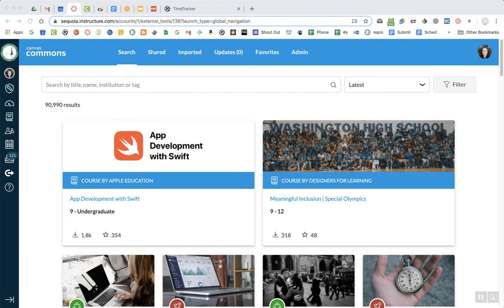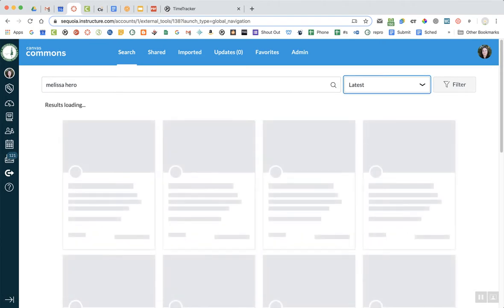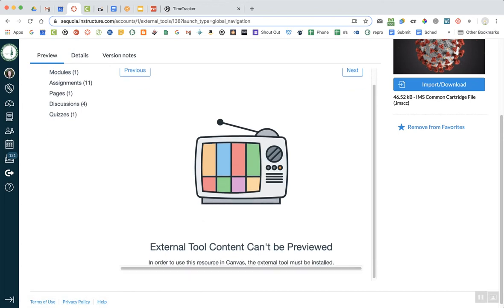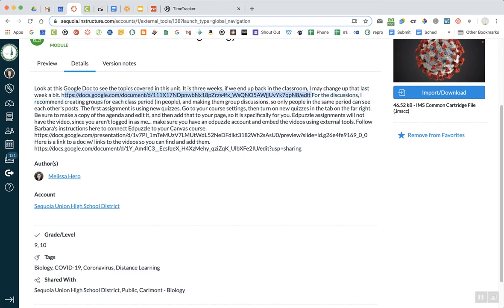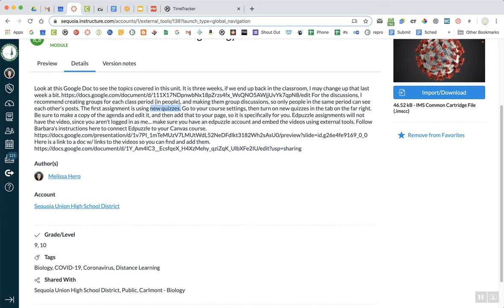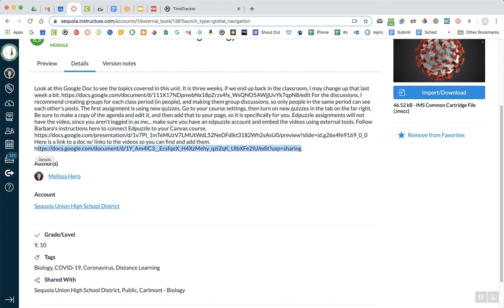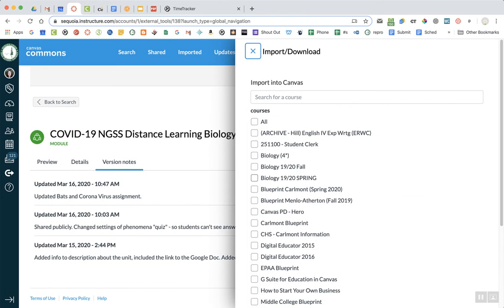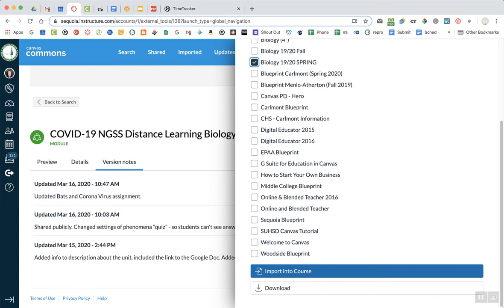Find and Import Module from Canvas Commons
How to find my Module in Canvas Commons, view the assignments, then import it into your own course.